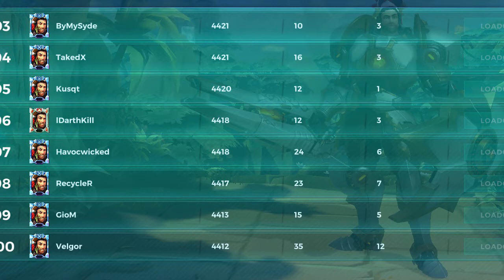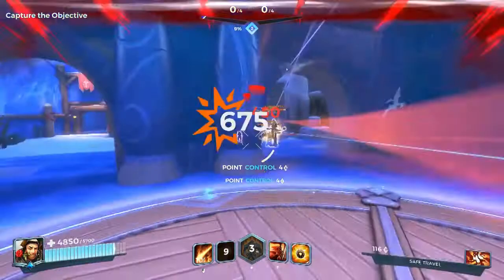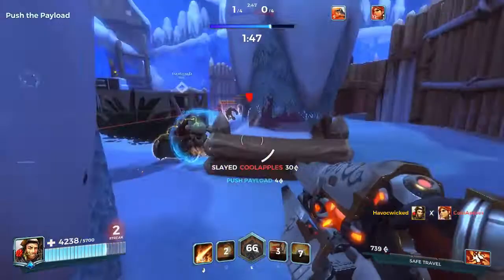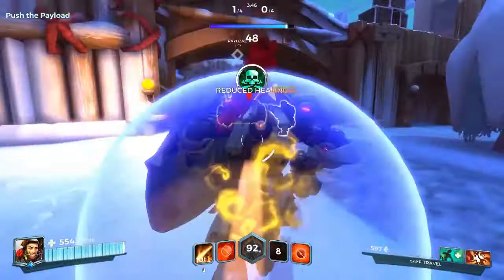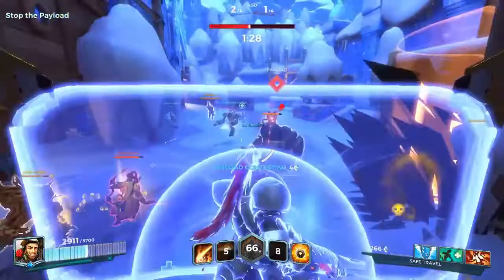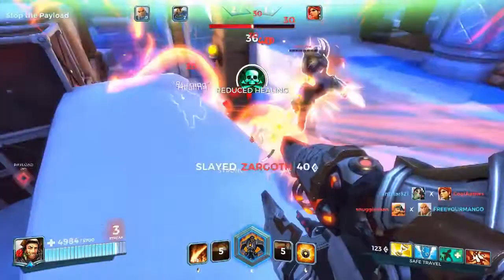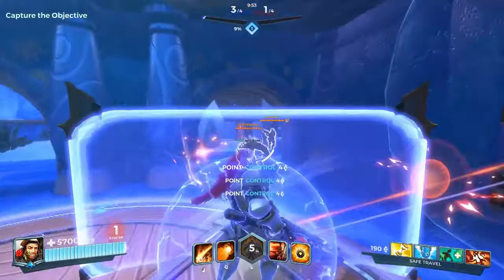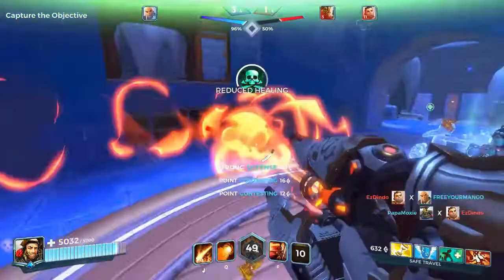Fernando Movement and How to play top 100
i am crude and this video is pro, bad production quality no into no flash just content .just trying to make noob in to pros.